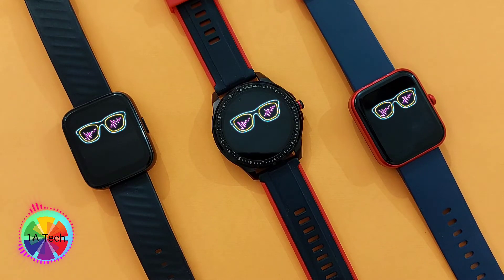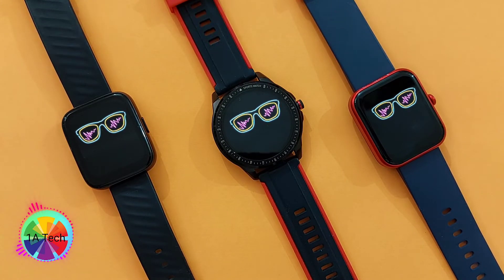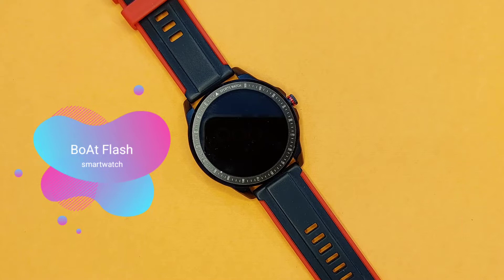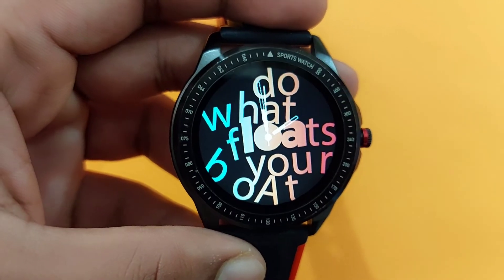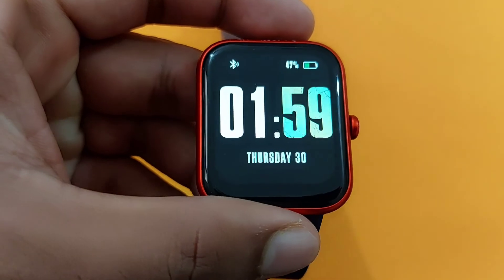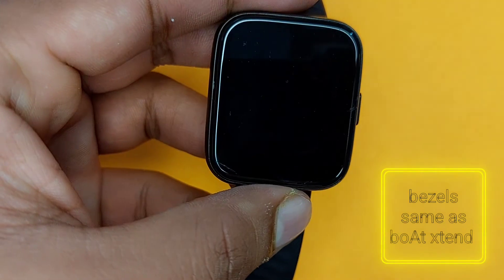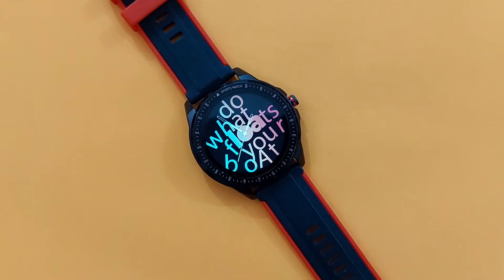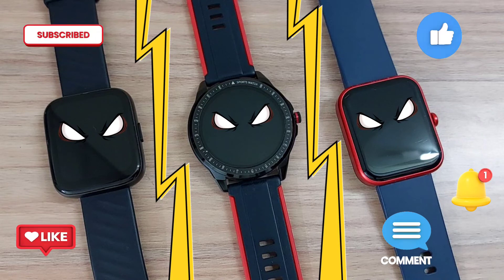Display comparison between BoAt Xtend vs BoAt Flash vs BoAt Wave Pro 47 smartwatch